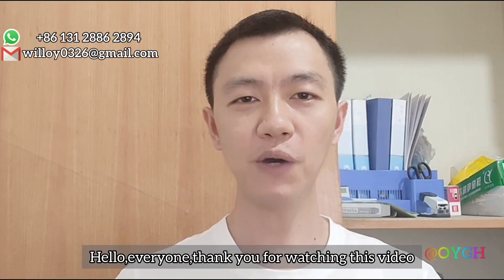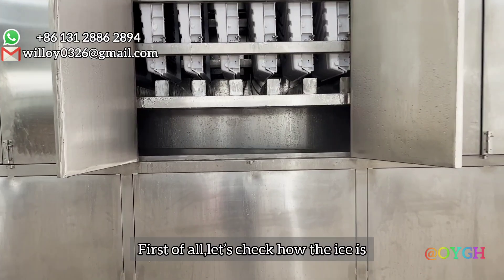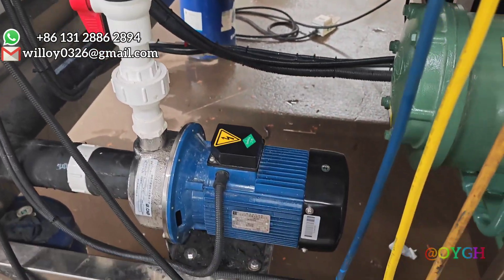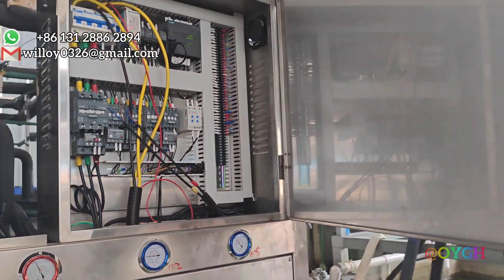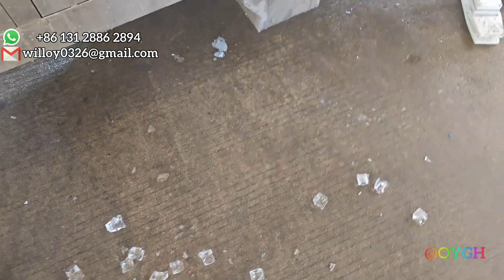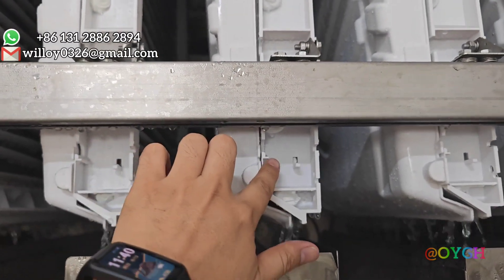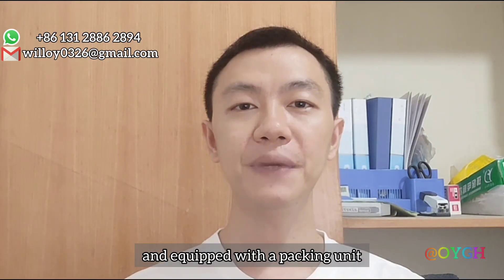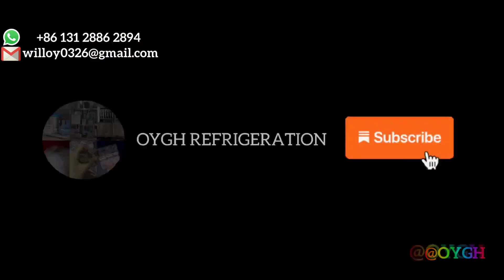Ice Business |Cube Ice Machine 5T Presentation |Cube ice Machine for Southeast Asia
00:00 Intro
00:32 Basic details of Machine
00:40 Ice Quality show
00:57 Machine details
03:36 Outro